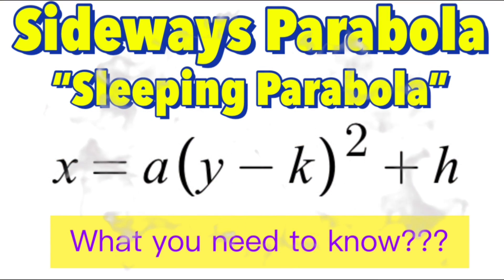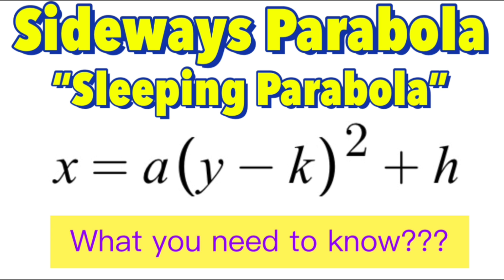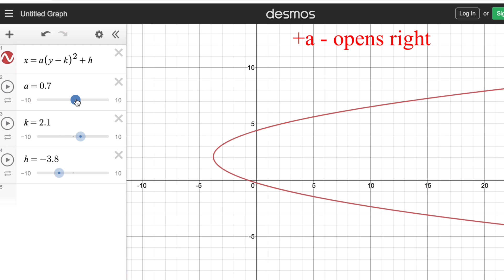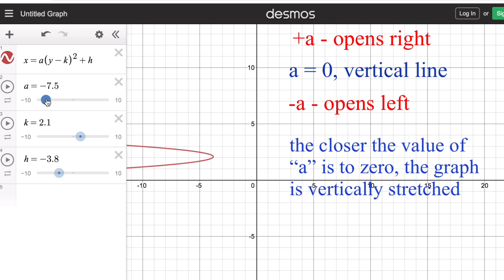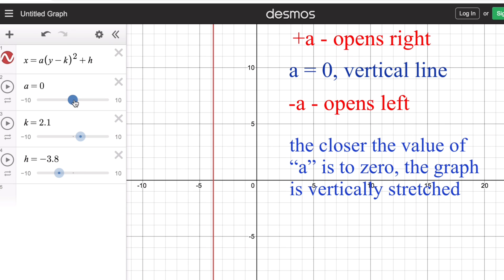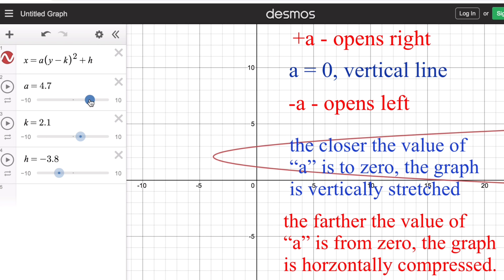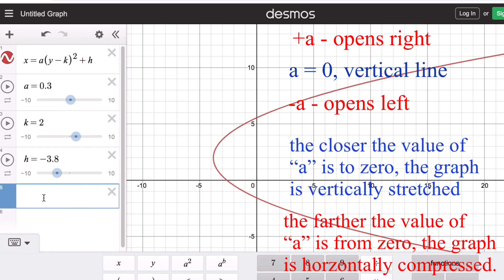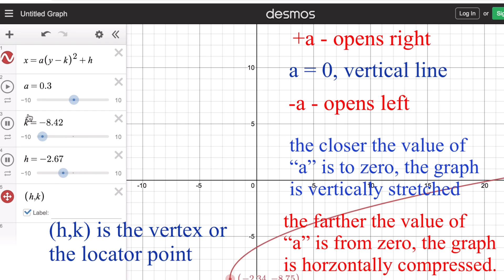What You Need To Know About Sleeping or Sideways Parabola in Vertex Form or Graphing Form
This video will show the basic information about the sideways parabola or the sleeping parabola in vertex form or graphing form

Basic Information about the Vertex Form or the Graphing Form of Sideways Parabola or the Sleeping Parabola

Graphing Sideways Parabola or the Sleeping Parabola in vertex or Graphing Form (Part 1 - the absolute value of "a" is 1) :

Graphing Sideways Parabola or the Sleeping Parabola in vertex or Graphing Form (Part 2 - the absolute value of "a" is greater than zero and less than 1:

Graphing Sideways Parabola or the Sleeping Parabola in vertex or Graphing Form (Part 3 - the absolute value of "a" is greater  than 1:

Graphing Sideways Parabola or the Sleeping Parabola in vertex or Graphing Form (Part 4 - Using Calculator to complete the table of Values - TI30x and TI84:

Graphing Sideways Parabola or the Sleeping Parabola in vertex or Graphing Form (Part 5 - Using Desmos to complete the table of Values:

PLAYLIST FOR SIDEWAYS PARABOLA OR SLEEPING PARABOLA: